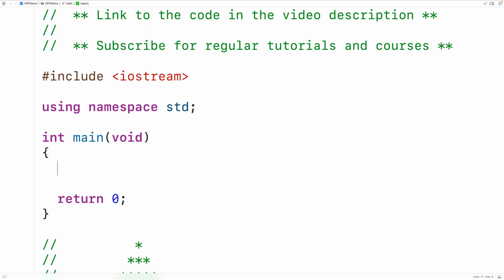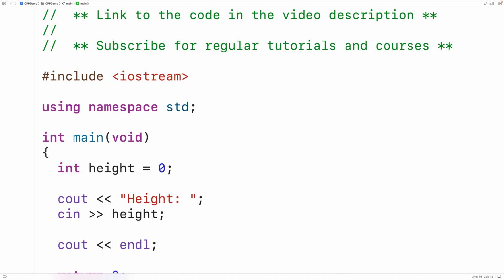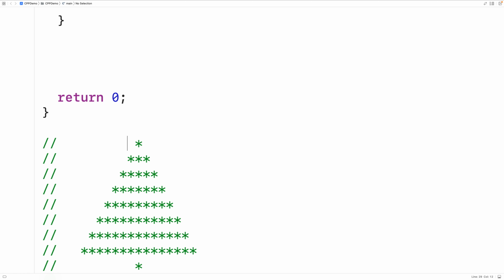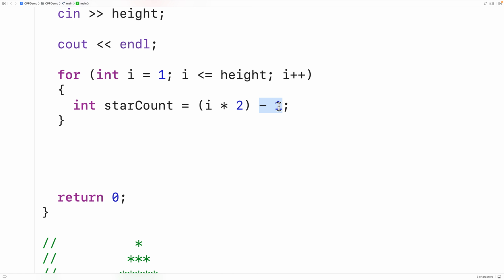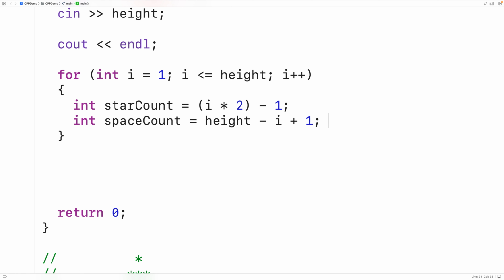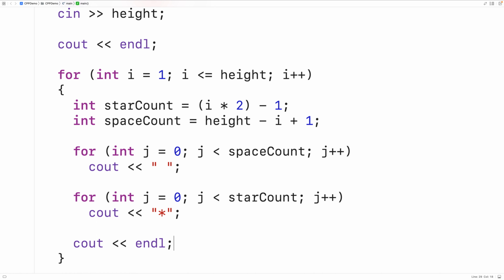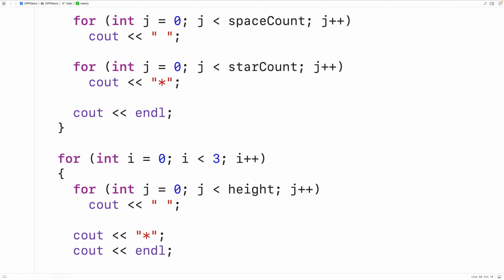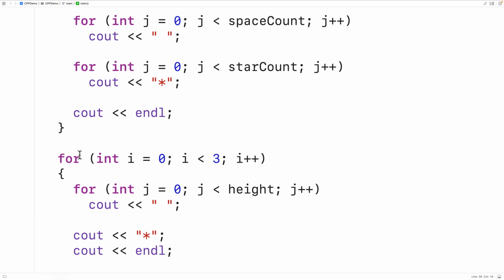Print A Christmas Tree | C++ Example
How to print a Christmas tree using C++.  Source code to build a portfolio that will impress employers!